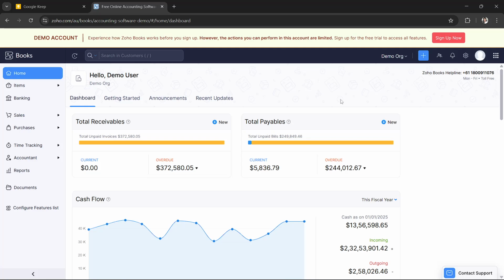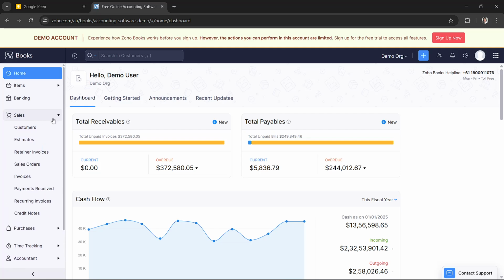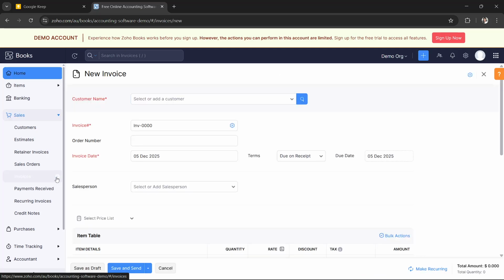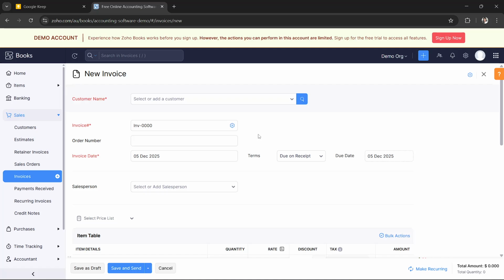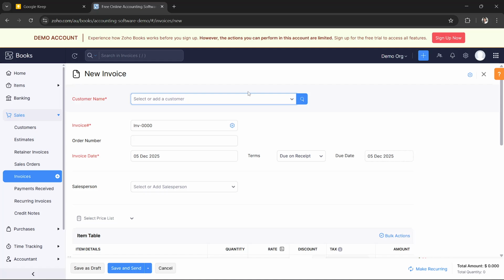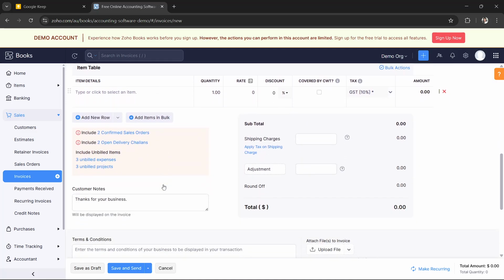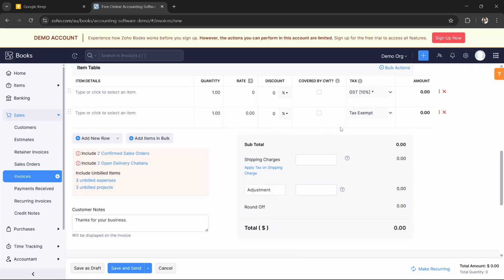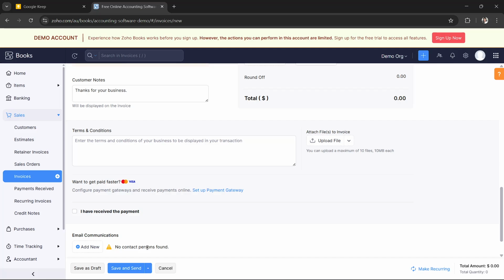How to Create Proforma Invoice in Zoho Books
In this video, I'll show you how to generate a proforma invoice in zoho books. The method is very simple and clearly described in the video. By following all the steps in the video, you'll be able to easily learn how to generate a proforma invoice in zoho books.